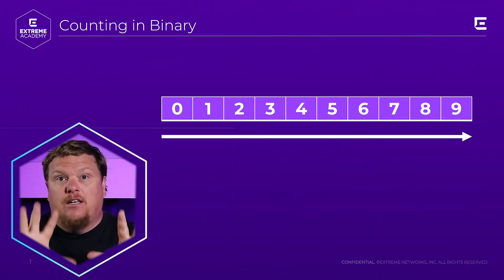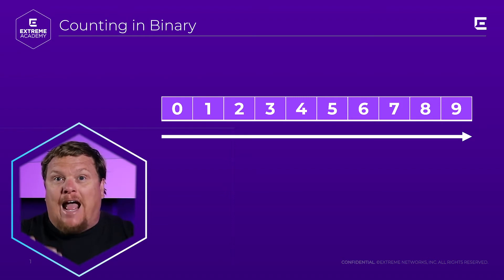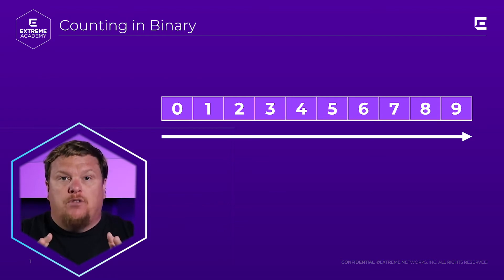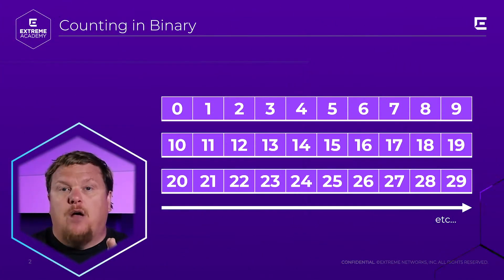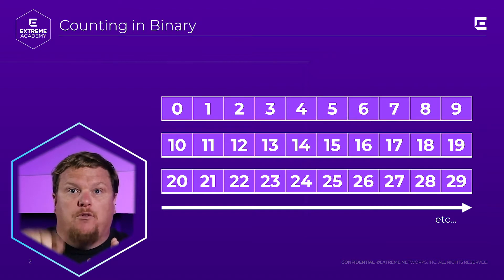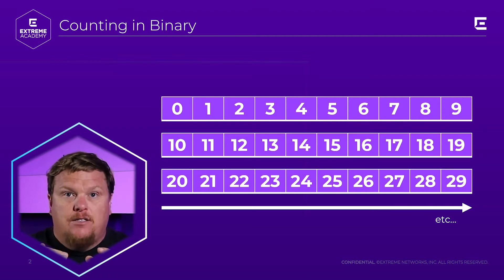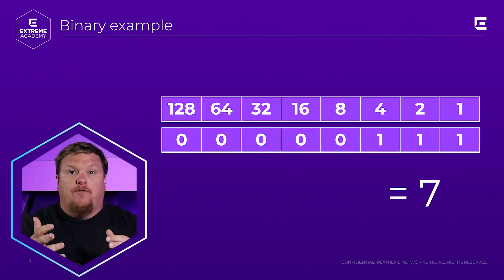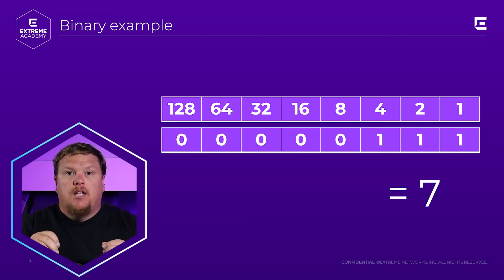11 Cheers for Binary!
In this video, GT explains how to count in binary, and why it important to understand this computer language! At the end of this video, you will be able to give yourself 11 cheers for understanding binary 😉.